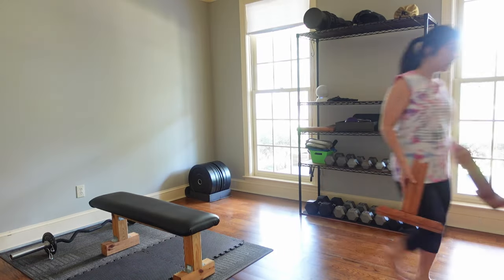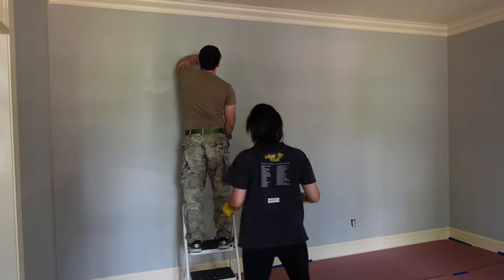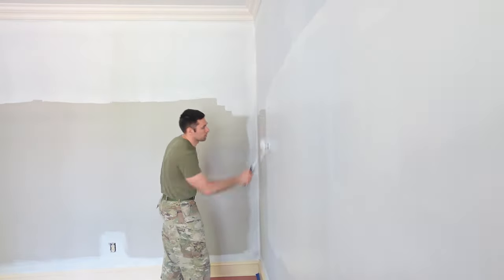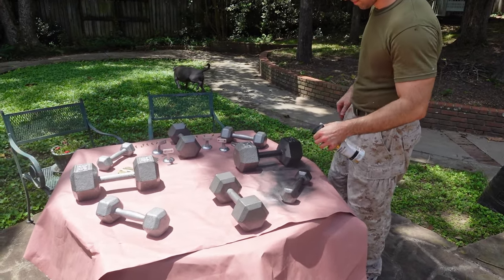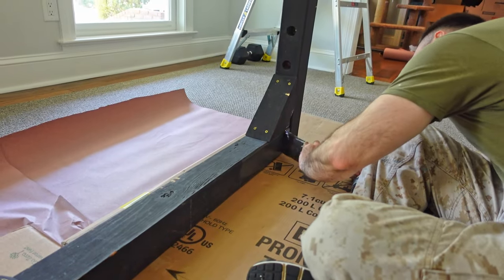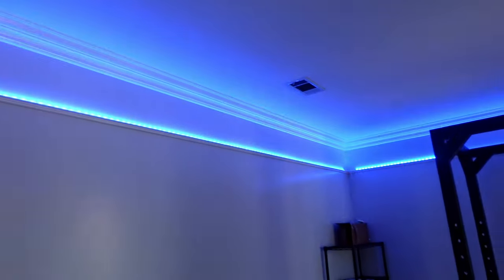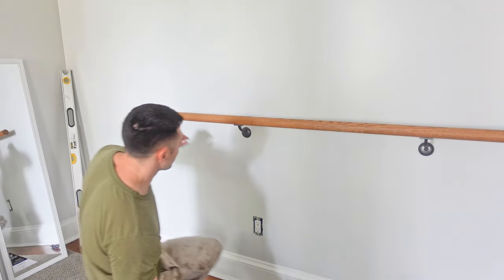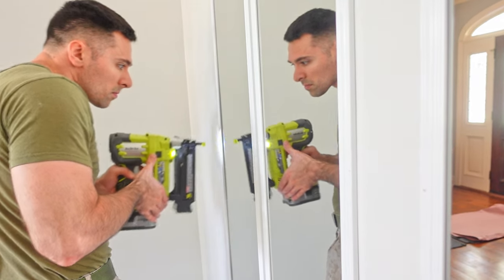Home Gym Makeover || The First Big Project Inside the House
For the first major project inside the house, I’m going to be remodeling my home gym. I wanted the project to be budget friendly, while still accomplishing my goals in creating a gym-like atmosphere. This project took longer than expected, but it was worth the wait.

@SengledSmartLED LED strip lights
@RustOleumBrands spray paint